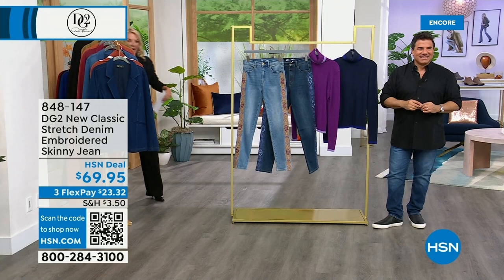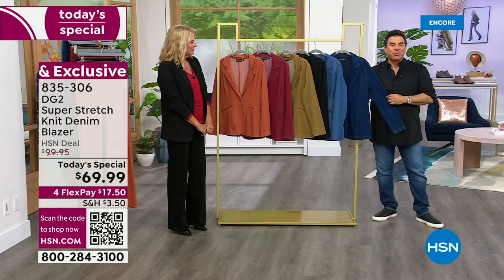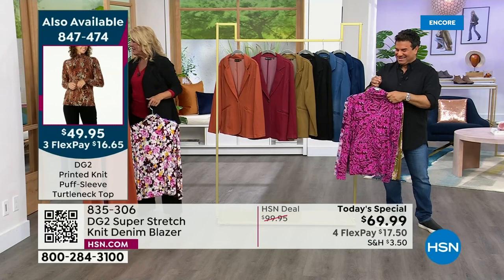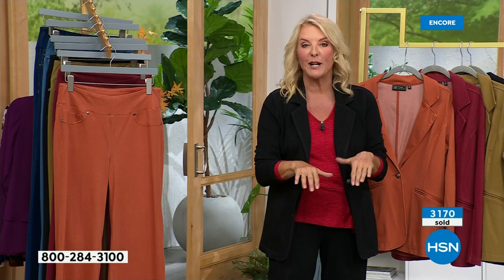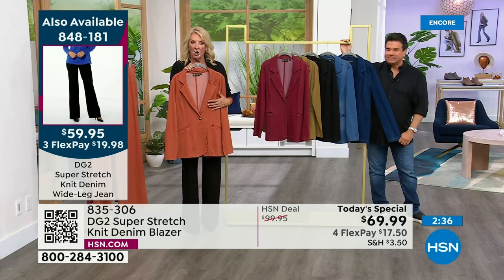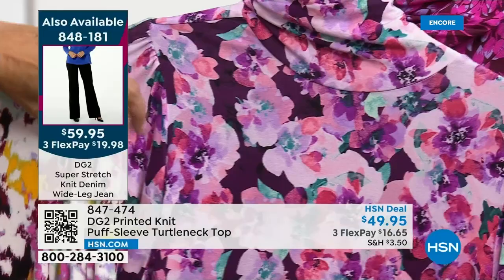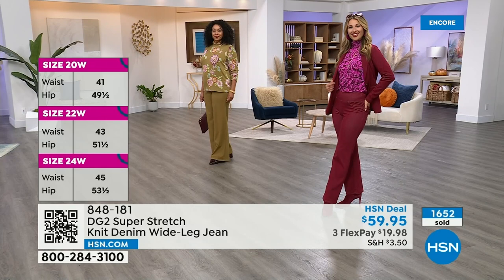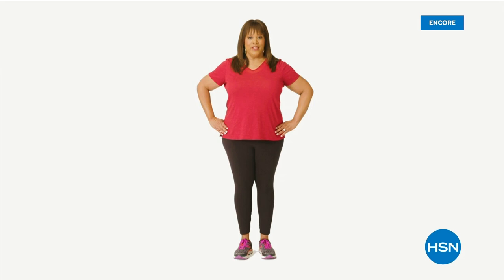HSN | DG2 by Diane Gilman Fashions 09.16.2023 - 03 AM